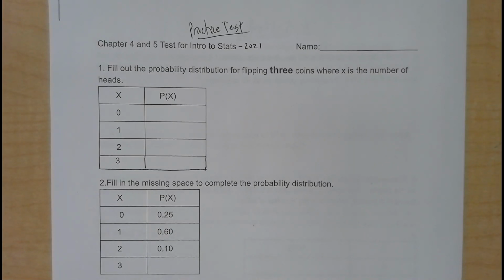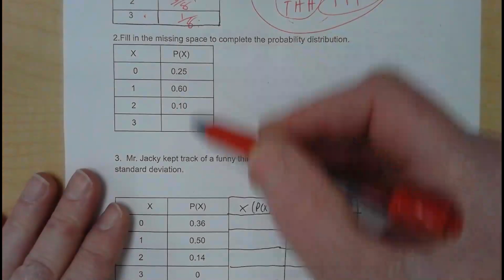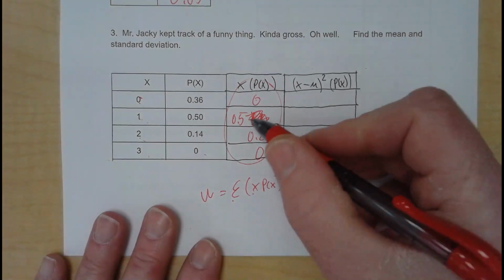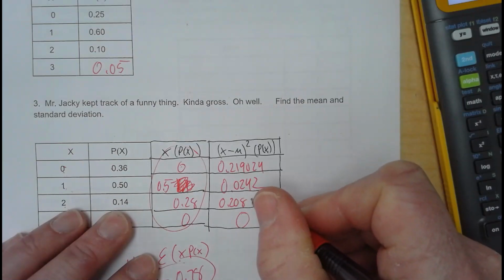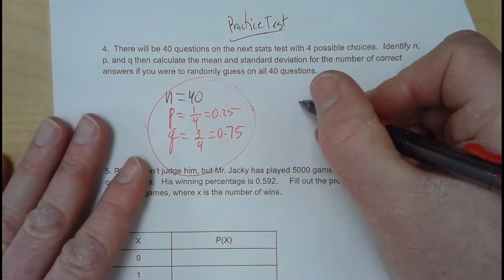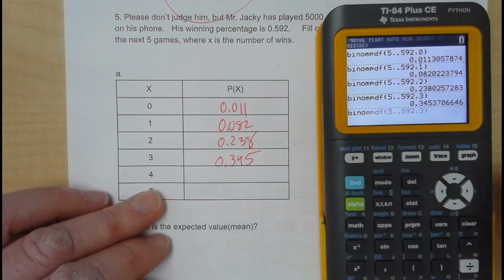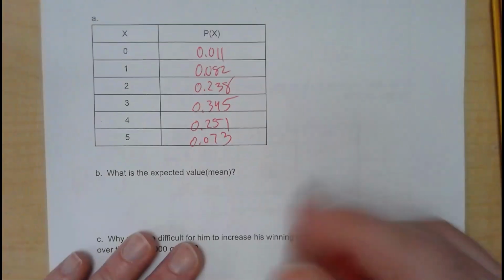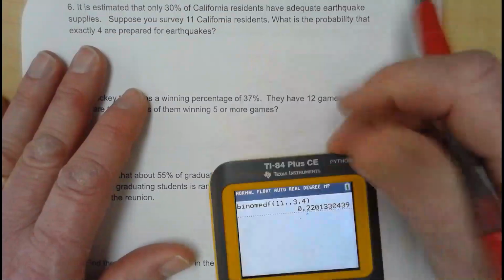Chapter 4 and 5 Intro to Stats Practice Test